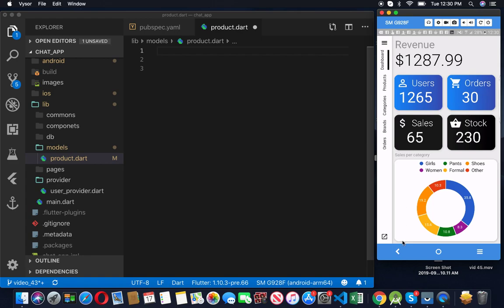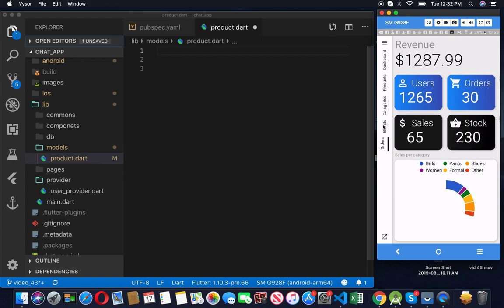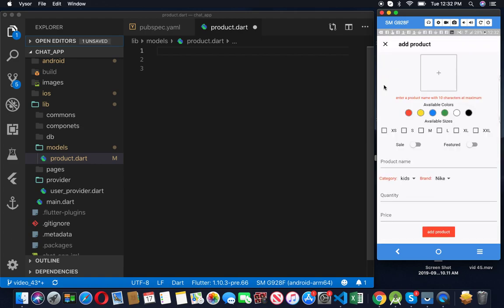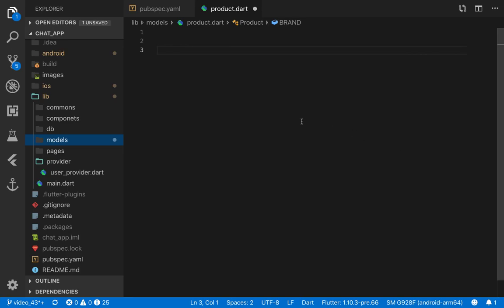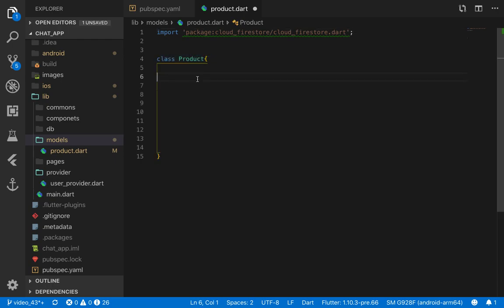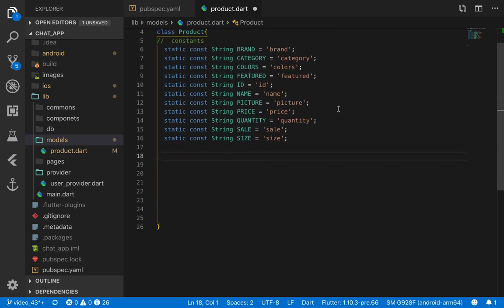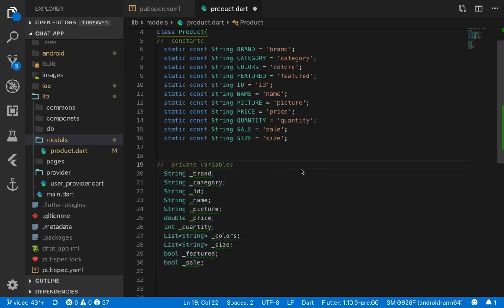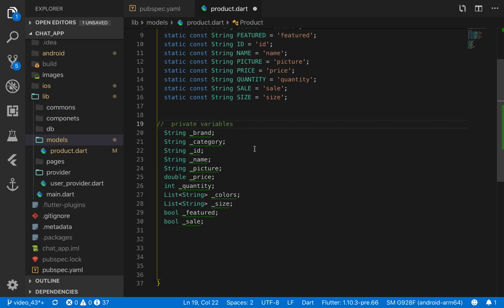45.Dashboard UI/UX and Database product modeling